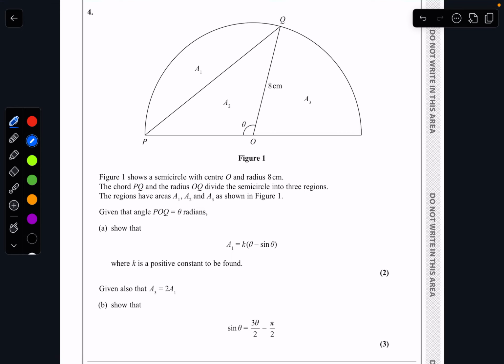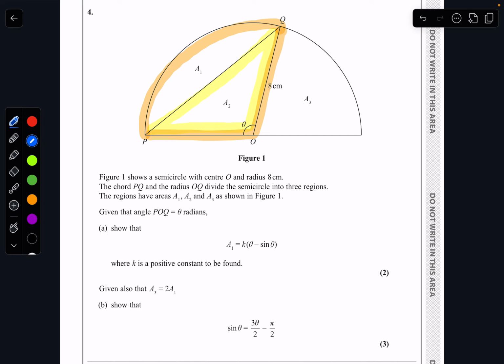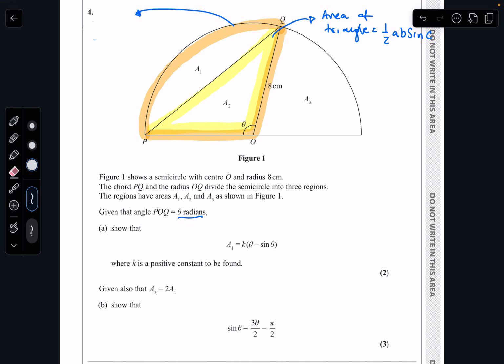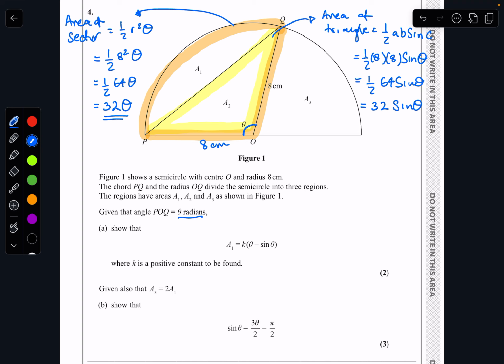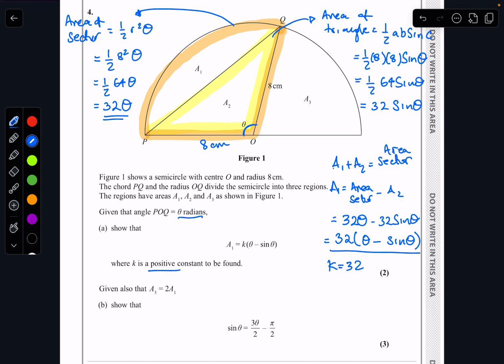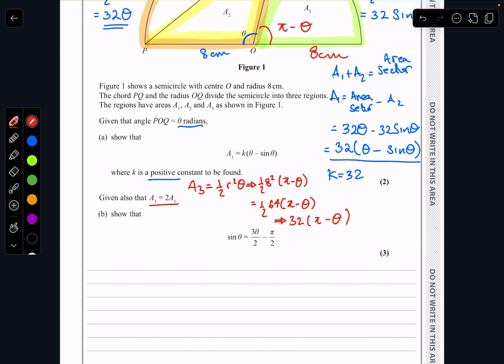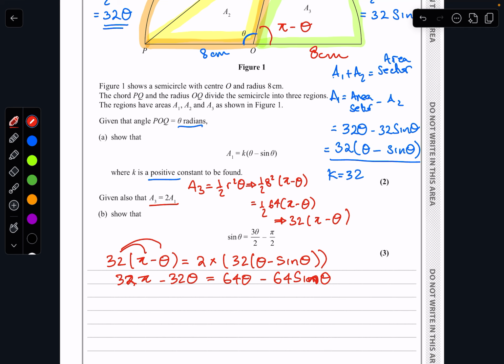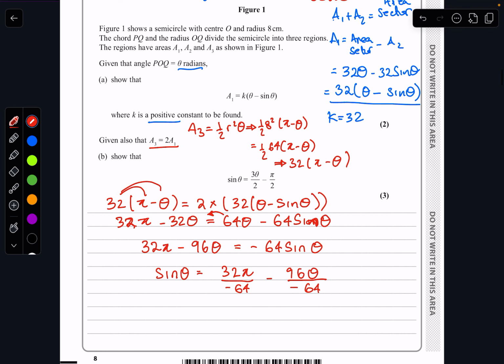A-Level Maths Q4 Walkthrough | Paper 2 Mock Set 5 | Part 4 of 14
📚 Ace Your A-Level Maths Exam with This Practice Question!

🎯 Pause the video and try solving the question yourself before watching the full step-by-step solution – a great way to test your understanding and boost your problem-solving skills!

This is Question 4 from Mock Paper 5 (Pure Maths – Paper 2 style) – perfect for revising core A-level maths topics such as algebra, calculus, functions, and more.

International A-Level Maths learners

IB Maths SL/HL students

Anyone preparing for pre-university mathematics exams or looking to strengthen their maths foundation

👋 Who’s teaching you?

Hi, I’m Safin – a qualified maths teacher and experienced tutor dedicated to helping students succeed in their academic journey. With over 5 years of teaching and tutoring experience and 200+ five-star reviews, I create free, high-quality educational videos that make challenging maths topics easier to understand.

Whether you're aiming for an A* or just trying to pass with confidence, you're in the right place. Let’s make maths simpler – one video at a time.